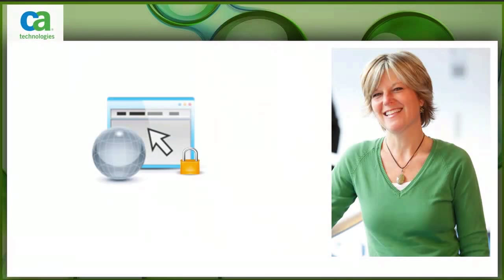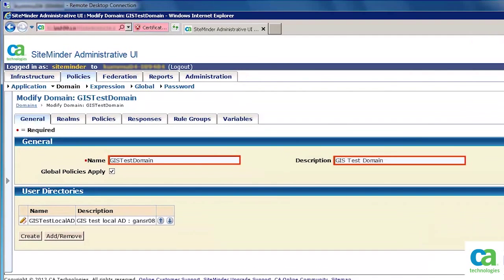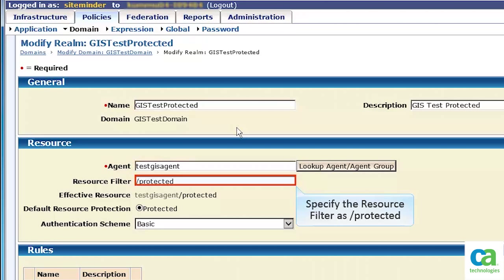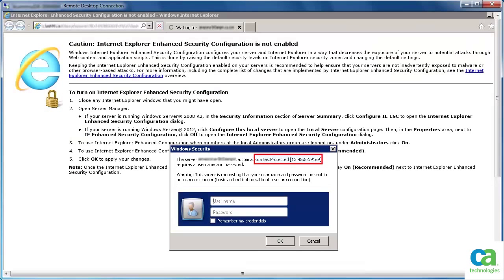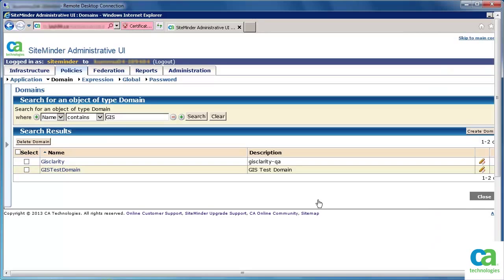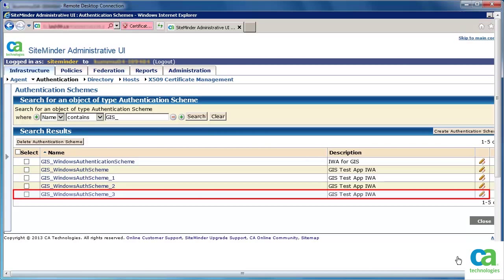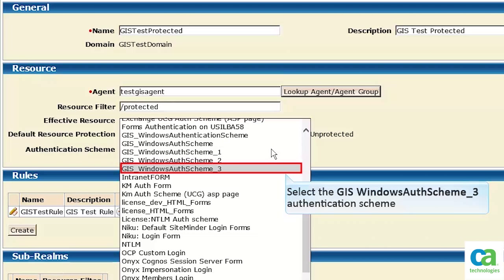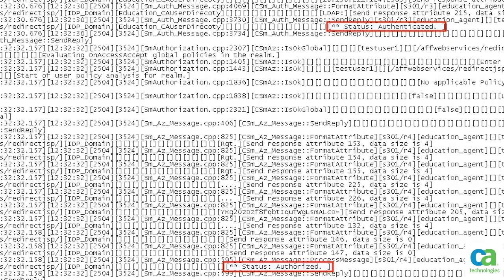CA Single Sign-On (formerly known as CA SiteMinder®) - Enable Windows Authentication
See the difference between basic and Windows authentication. Also included is the procedure of enabling Windows authentication in CA Single Sign-On.